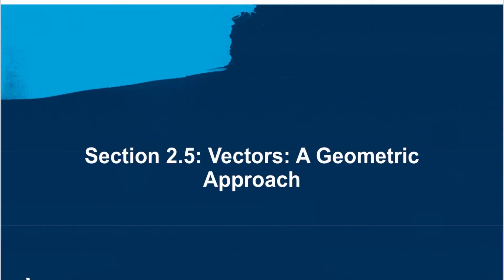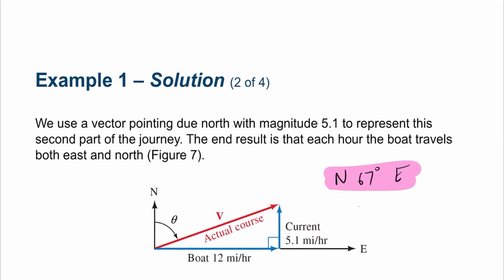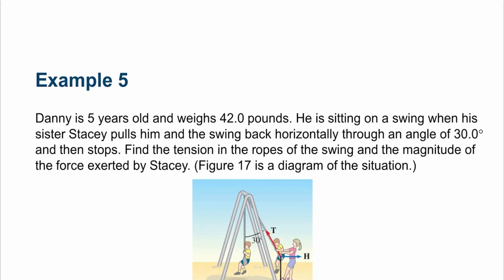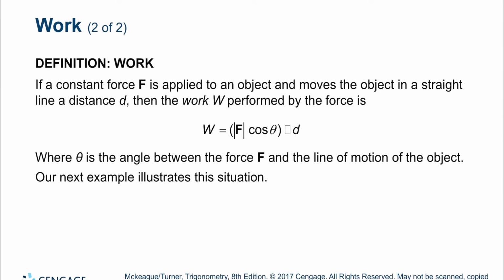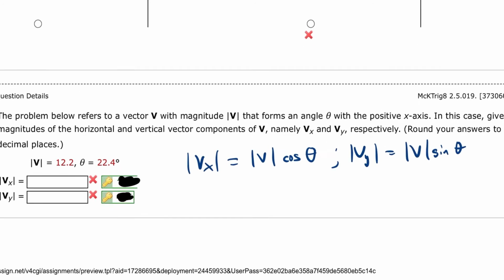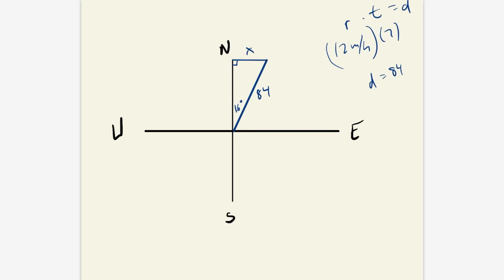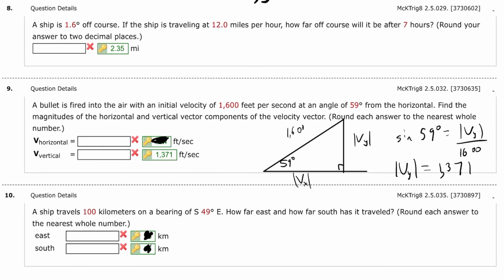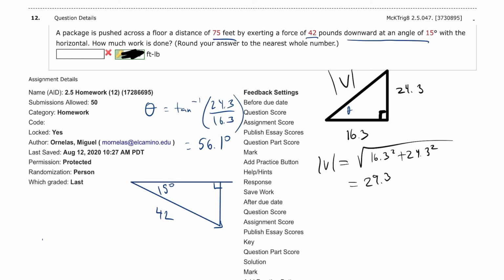Math 170 Section 2.5